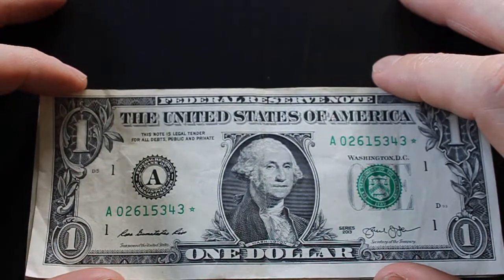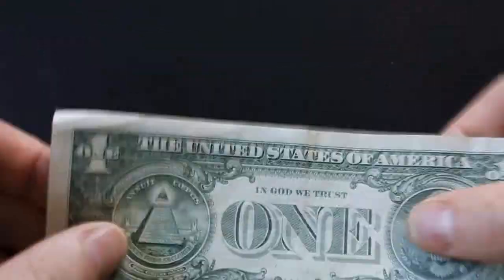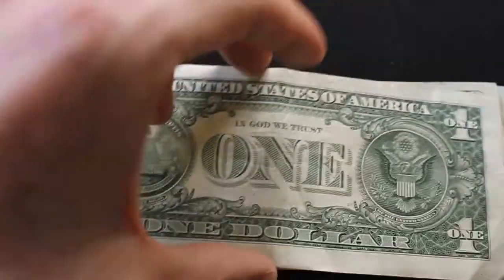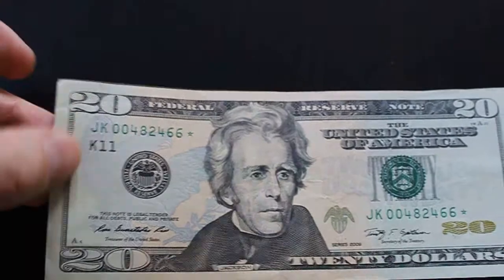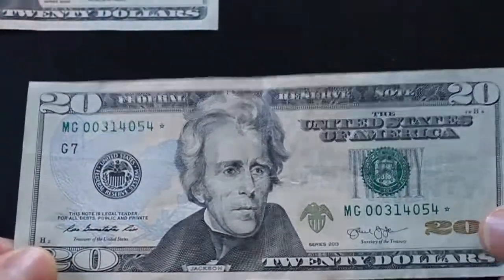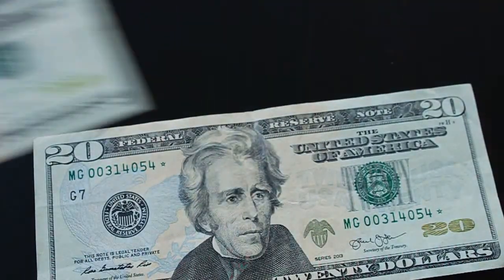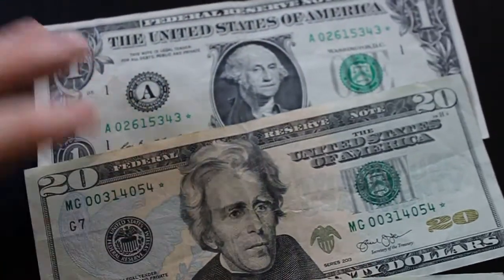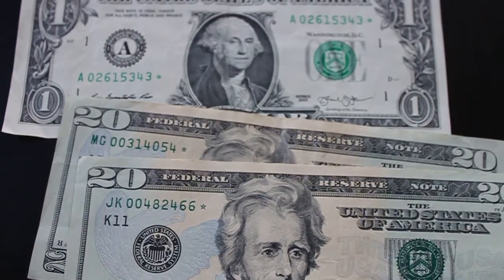Star Notes newest finds August, pulls (Low Print) from circulation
Look what is travelling overseas in peoples' wallets.  Both 20's are from runs of 640,000.  The $1 is from your run of the mill full print run of 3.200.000 Million